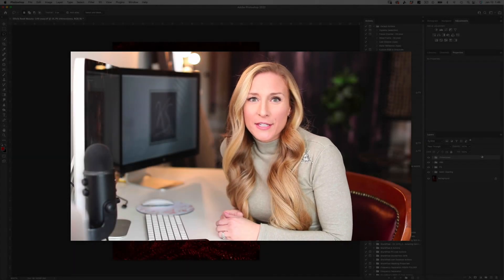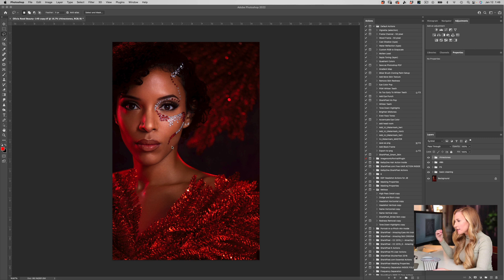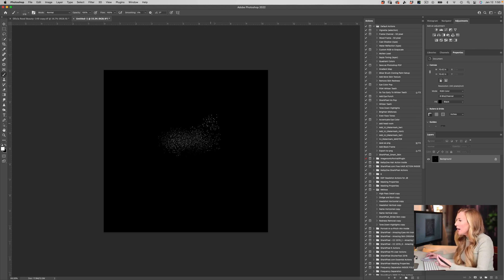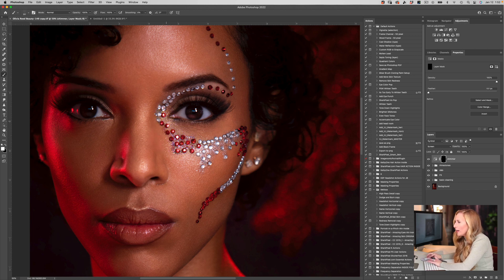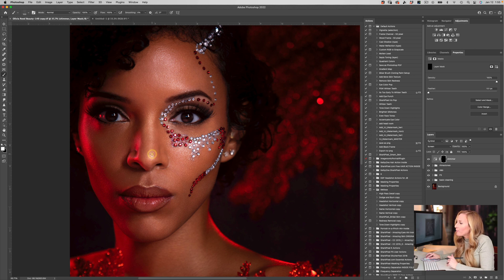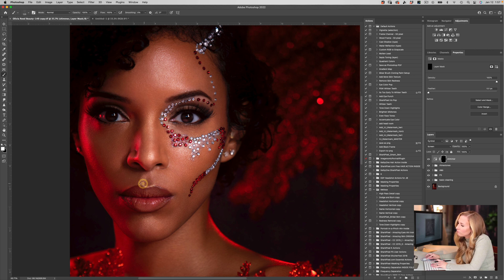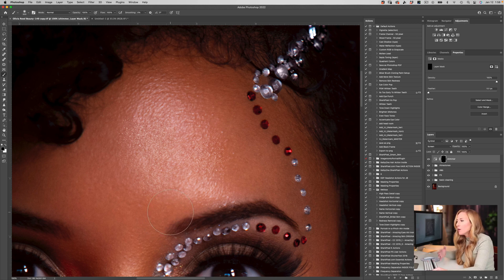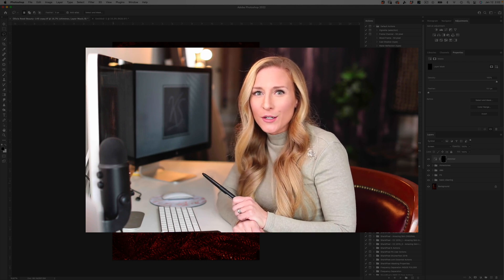Skin Retouching in Photoshop Tip - Make it Glow!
When retouching skin in Photoshop, sometimes you want to add a little more glow but it can be difficult to know how.

In this video, I'll give you a powerful tip (and a free brush) to make this super easy and highly effective!

00:00:00 - Intro and Thank You!
00:01:15 - What is the Goal of This Edit?
00:01:30 - Shimmer, Shine, and Texture
00:02:20 - The Skin Shimmer Brush
00:03:50 - What the Shimmer Brush Does
00:04:08 - How to Use the Shimmer Brush
00:07:07 - Preserve and Protect Three Dimensions
00:10:00 - Cleaning Up
00:10:53 - Handling Out of Focus Areas
00:12:35 - Outro - Thank You!!